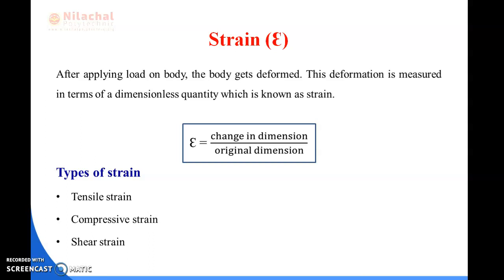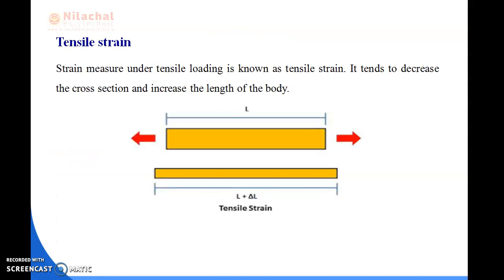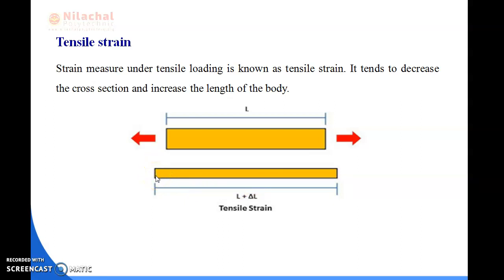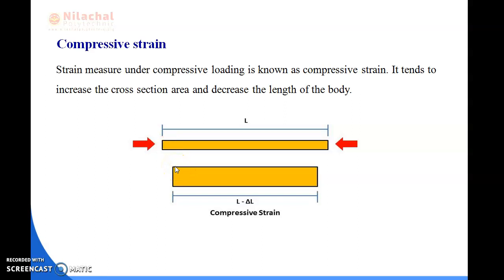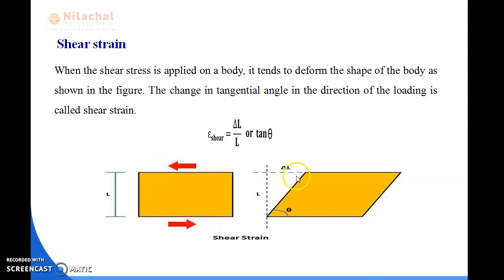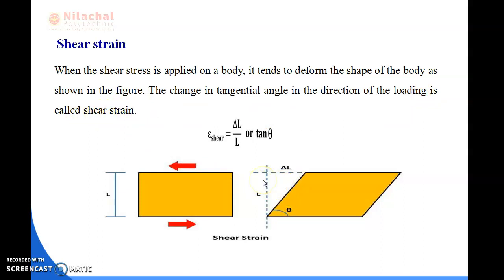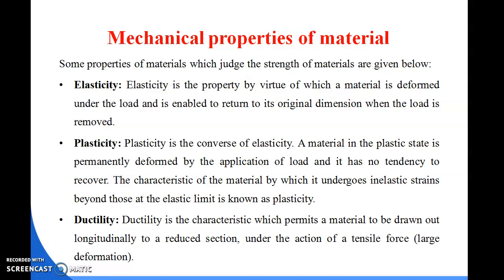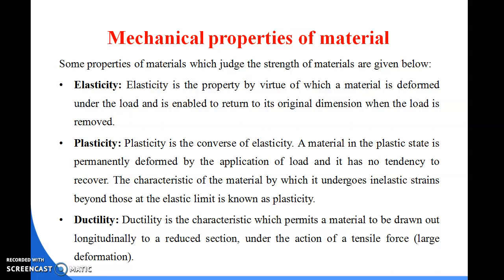3RD SEMESTER CIVIL ENGINEERING STRUCTURAL MECHANICS-I SIMPLE AND COMPLEX STRESS &STRAIN PART-2